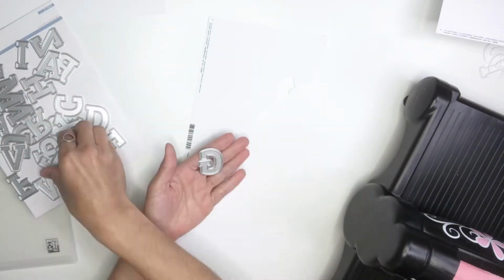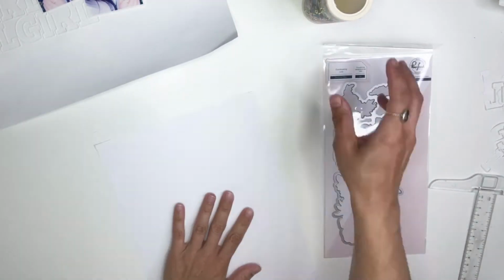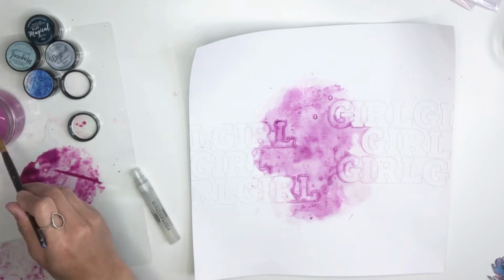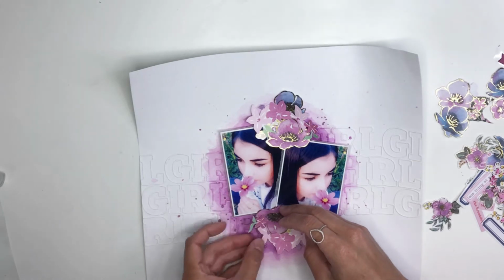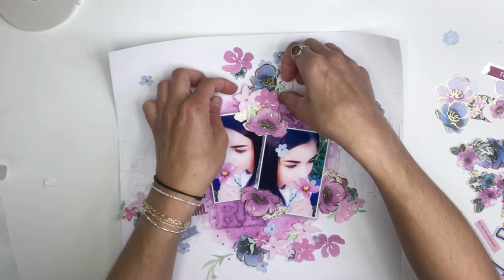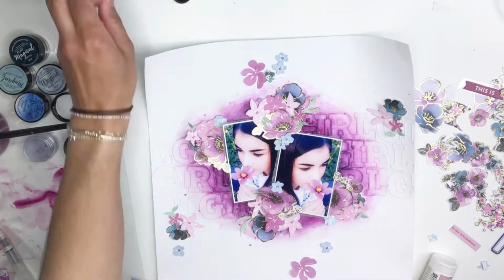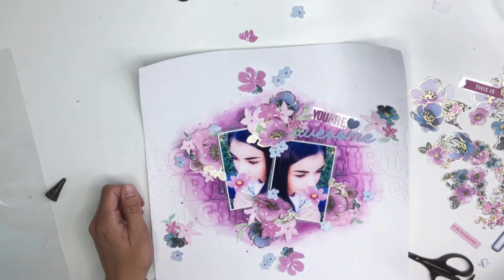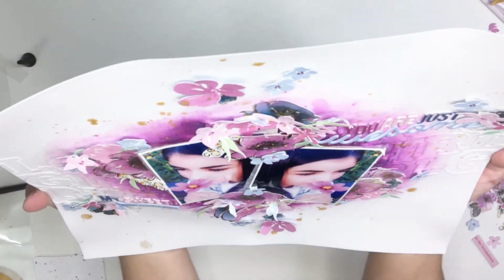SCRAPBOOKING PROCESS VIDEO | MY SWEET GIRL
Hi everyone !!! I'm back today with a new layout made with the "Keeping It Real" collection by PinkFresh Studio and "Anemone Magic Washi".
I hope this layout will give you some ideas for a future project.
Thanks for stopping by and watching. I wish you a nice creative day.

Jennifer